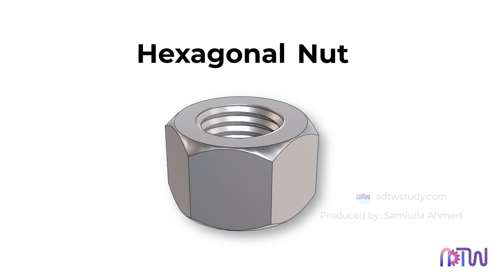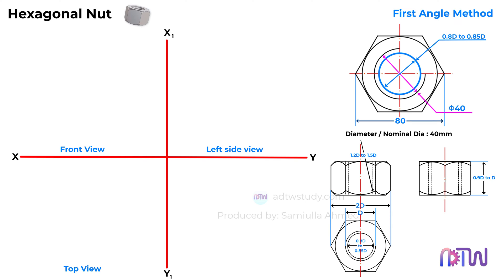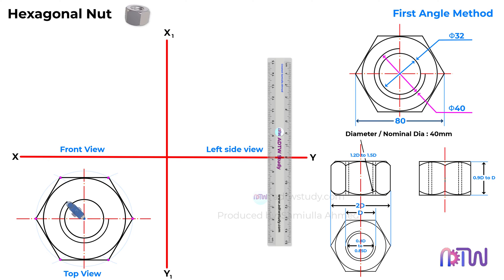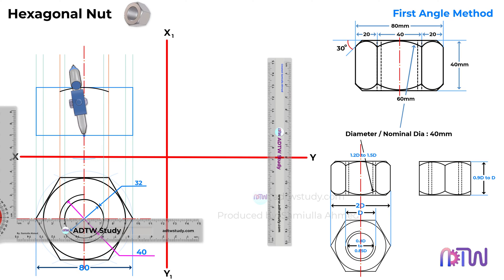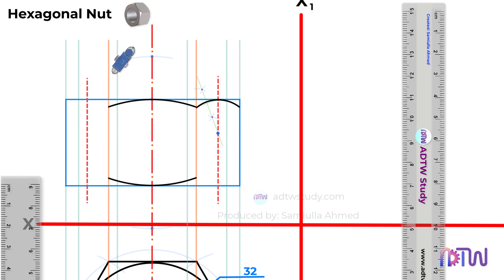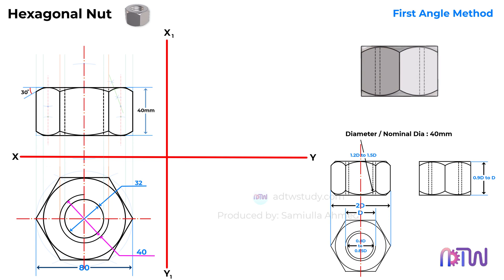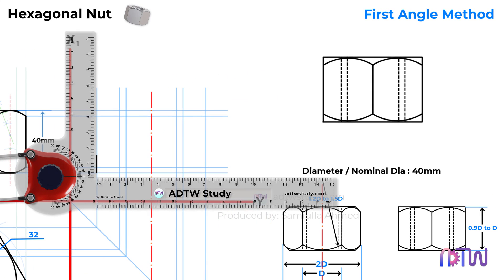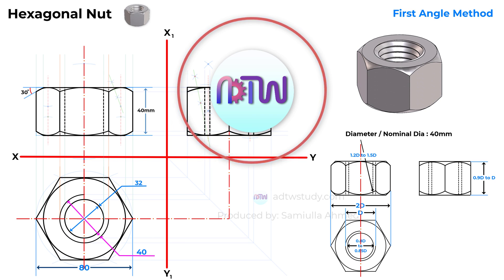How to Draw a Hexagonal Nut | Orthographic Projection | Engineering Drawing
In this comprehensive tutorial, learn the art of drawing a hexagonal nut with precision and accuracy. Follow along as we delve into the intricacies of engineering drawing, showcasing 3D animations and detailed orthographic projections. From understanding standard dimensions to mastering the techniques, this video equips you with the skills needed to create a perfect hexagonal nut. Whether you're a student, professional, or enthusiast, this tutorial is your ultimate guide to mastering engineering drawing.